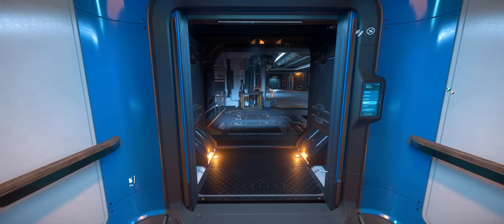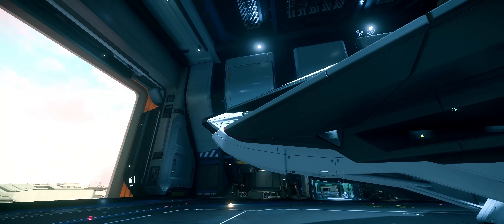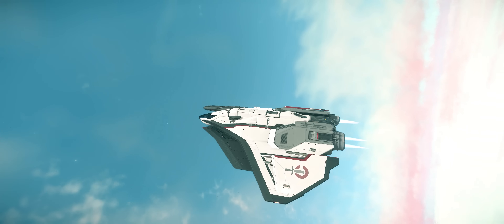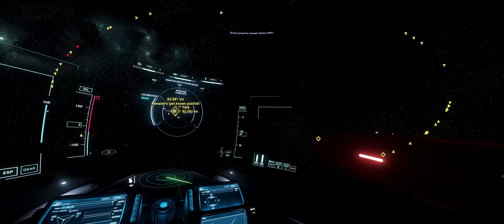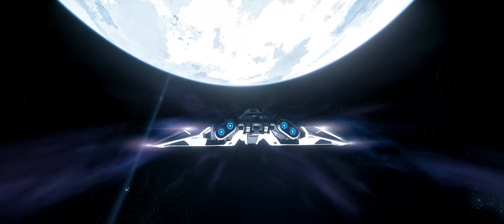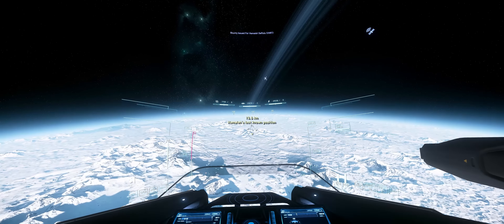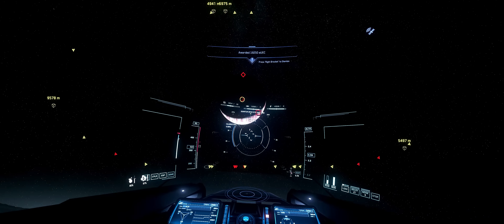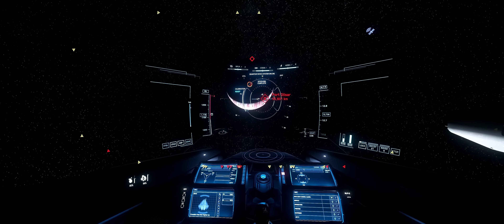The BEST ship in Star Citizen??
Star Citizen has lots of awesome ships but due to its design and incredible firepower, the ION looks incredible and is absolutely my favorite ship right now. Start playing Star Citizen with extra in-game cash - This was Star citizen 3.17.2 gameplay.